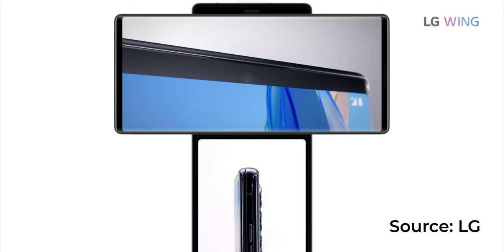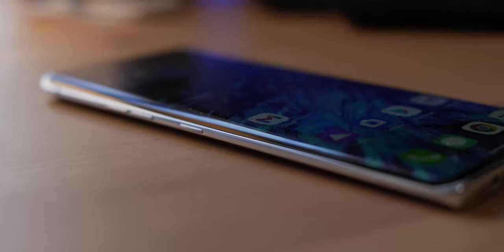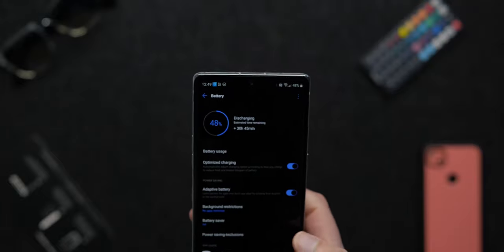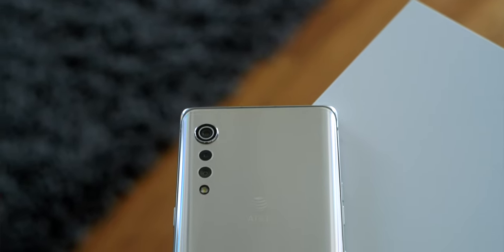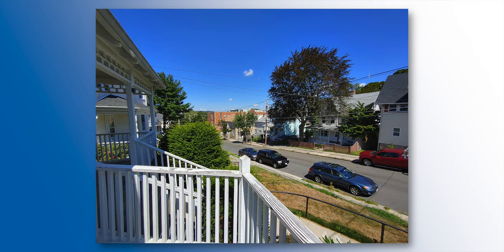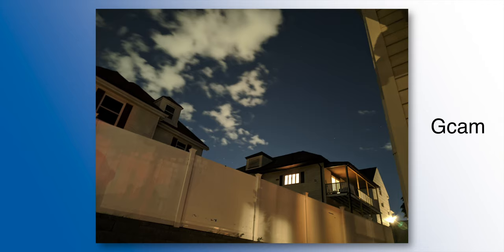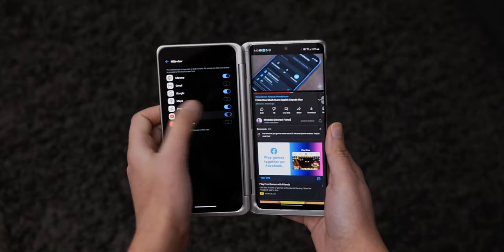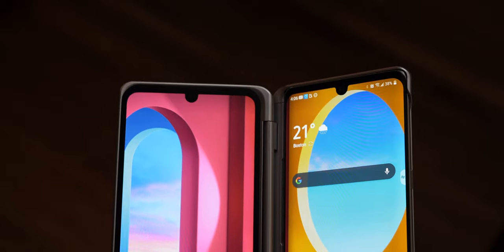The LAST phone with 2 Screens.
The LG velvet was actually released earlier in July and for what it's worth, it's a pretty decent device, with a couple of key caveats.

Intro: 00:00
Design: 00:36
Display: 1:42
Battery Life: 2:01
Drawbacks: 2:19
Software and Performance 2:28
Cameras: 3:45
Dual Screen Montage: 4:52
Dual Screen: 5:09
Conclusion 7:09